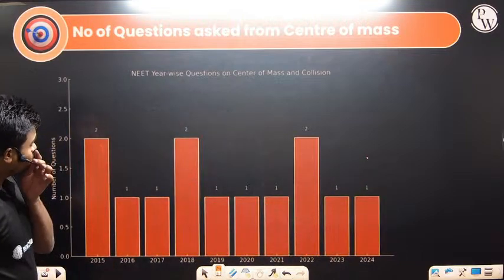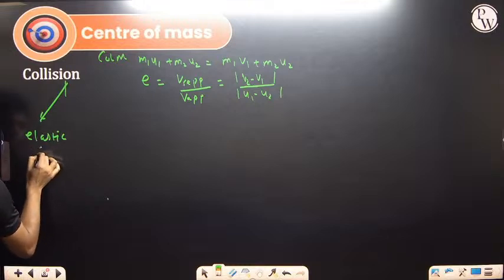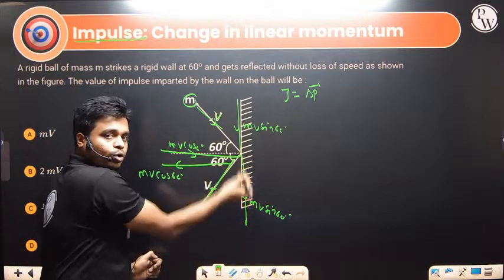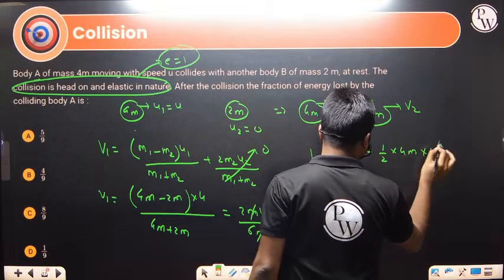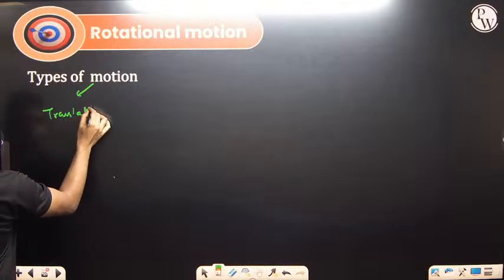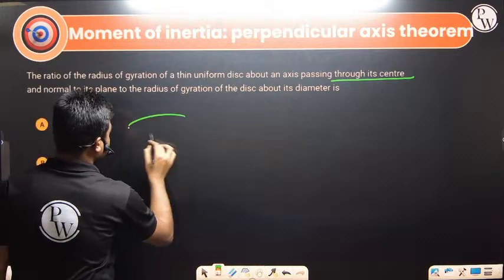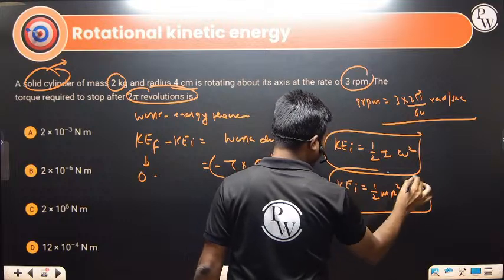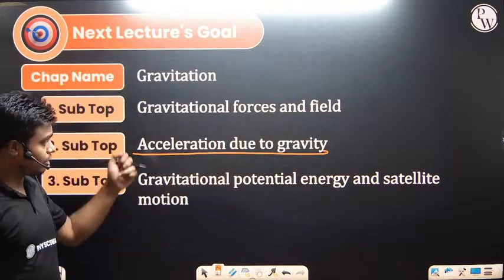System of Particles & Rotational Motion in One Shot | NEET 2025 | Live | PW Vidyapeeth Telangana